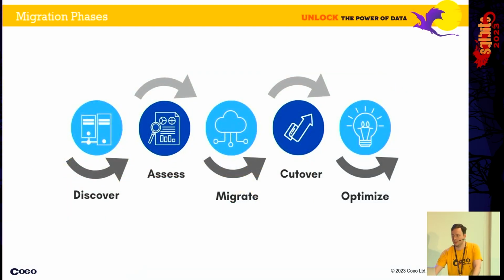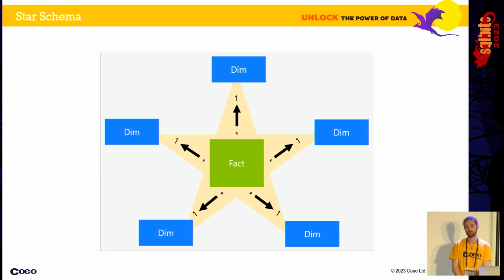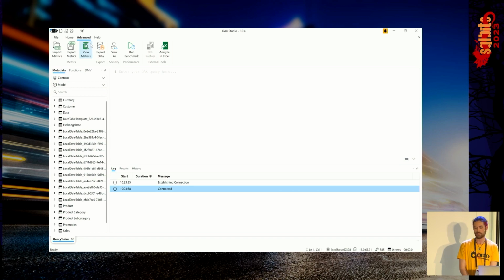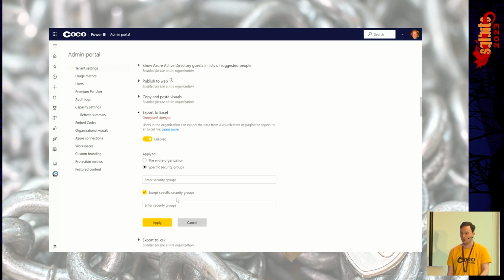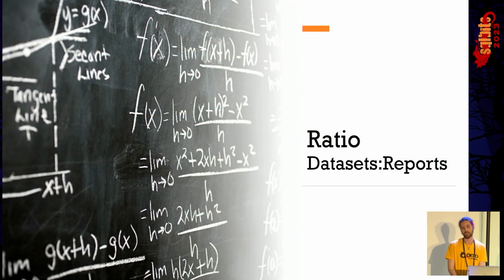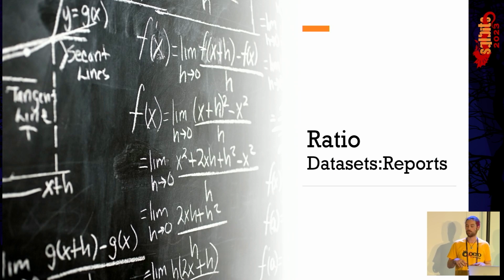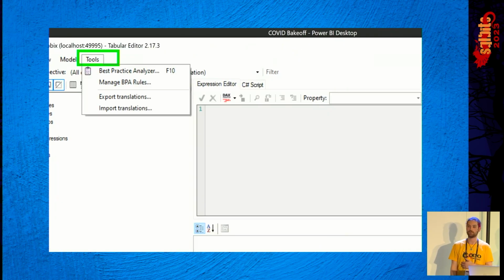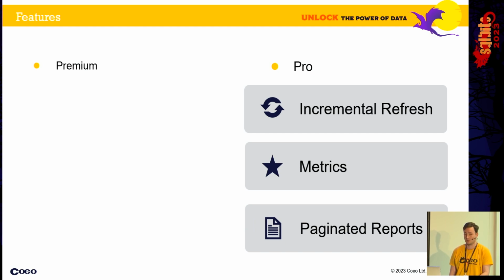Pushing Your Power BI Potential: A Comprehensive Health Check for Improved Performance and Security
Attending this presentation will give you valuable insights into best practices for maintaining and optimising your Power BI environment, resulting in faster report processing, better security, and improved insights for your organisation. Take advantage of this opportunity to ensure you get the most out of your Power BI investment.